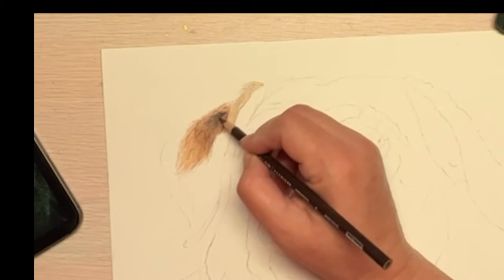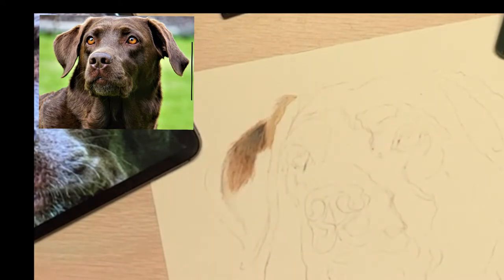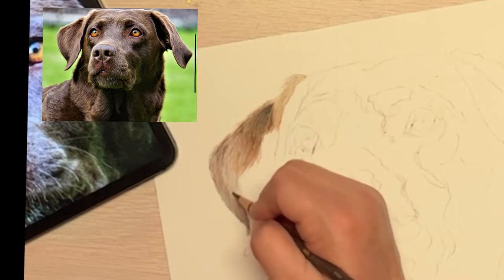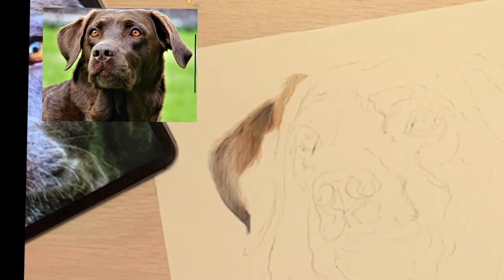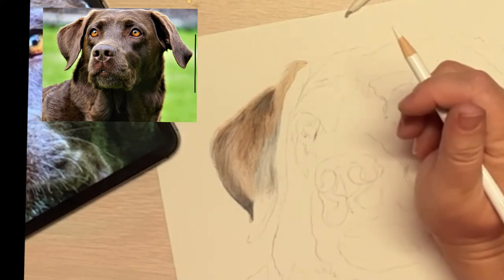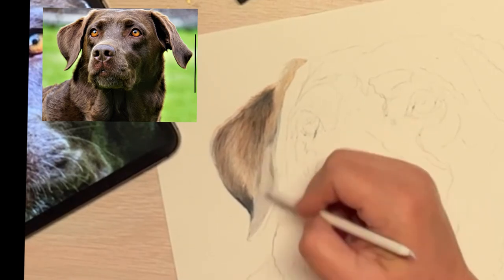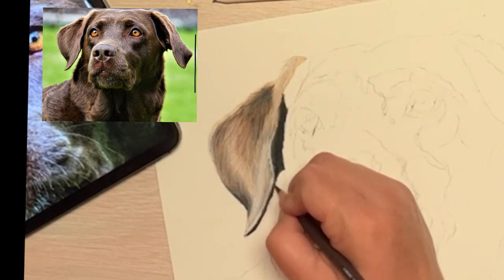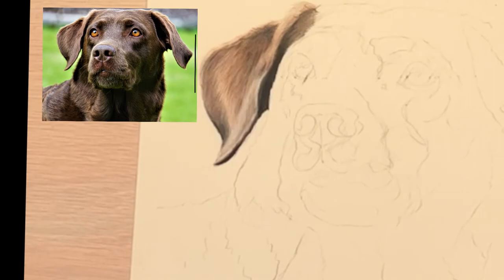Chocolate Lab in Colored Pencil 1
The first stages of drawing a chocolate lab in real time on Fabriano Artistico watercolor paper using the 12 pencil basic sets of both Prismacolors and Polychromos.